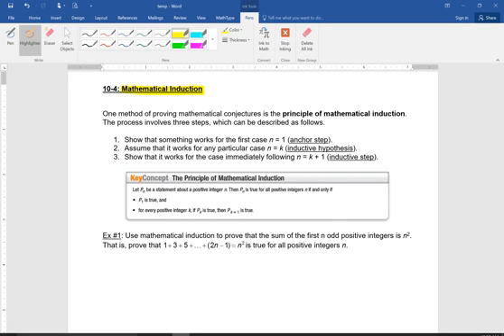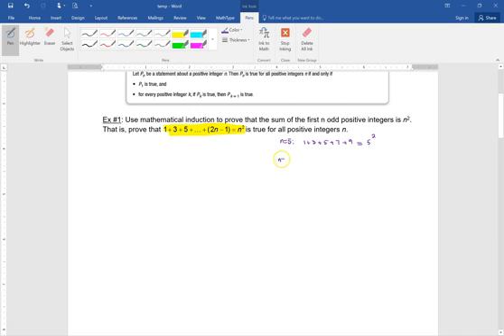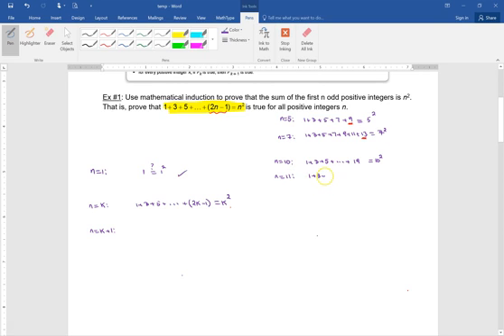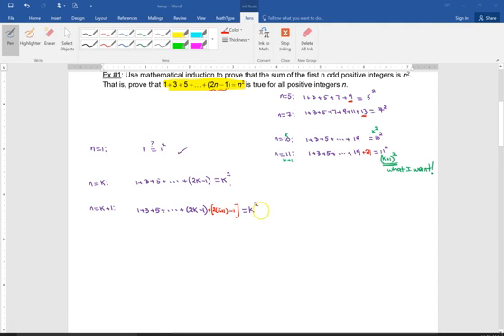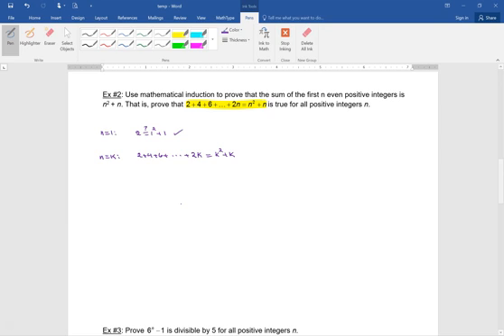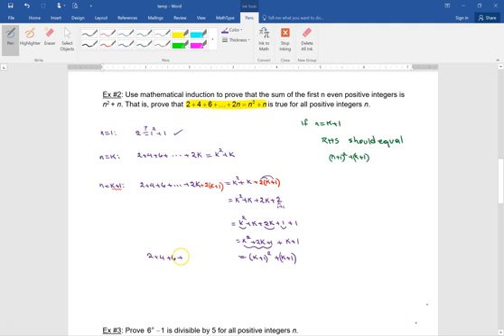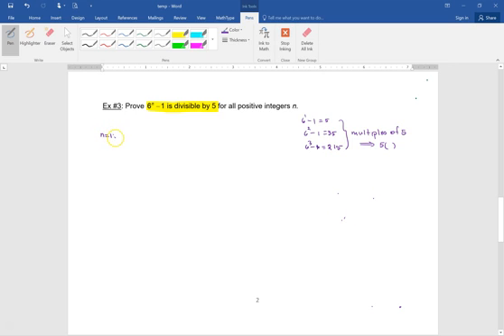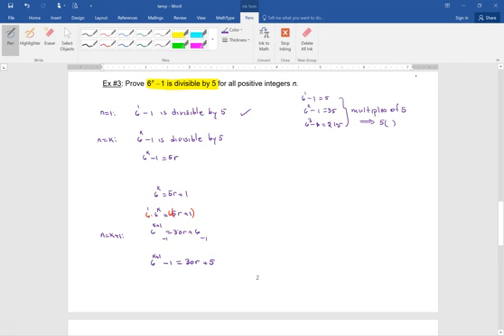10 4 Mathematical Induction